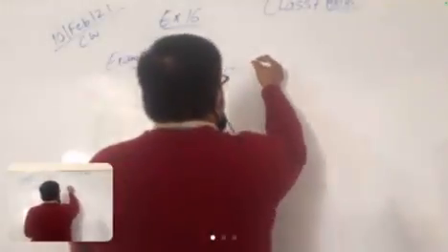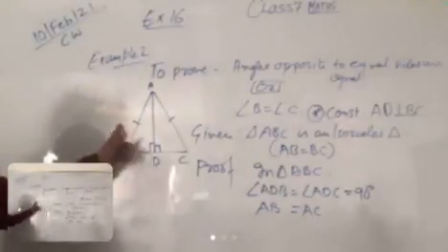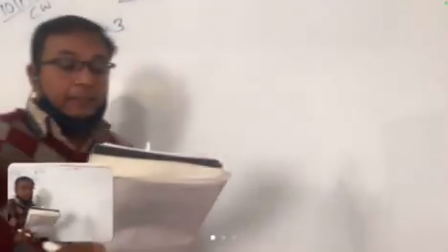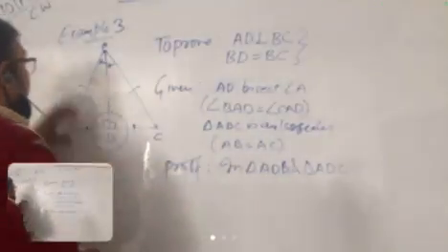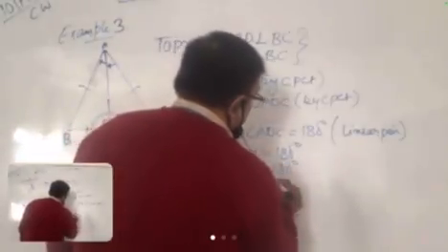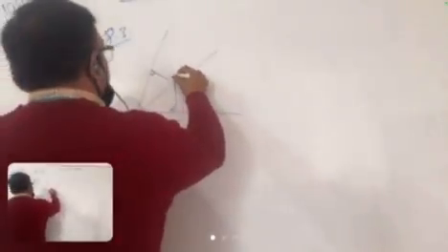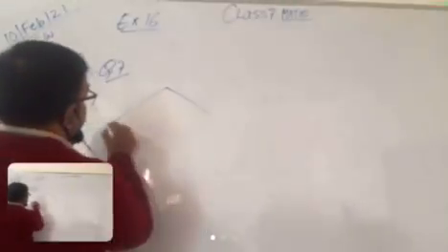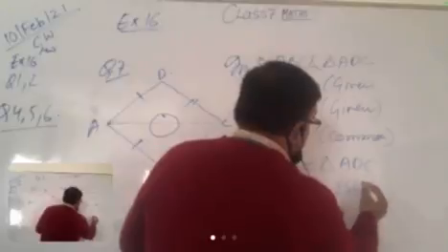VII MATHS CH 16